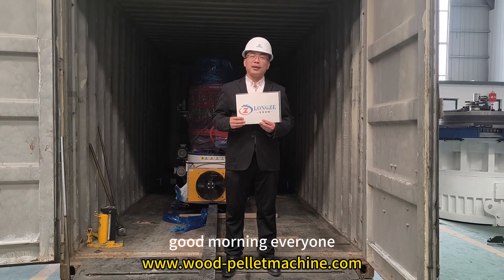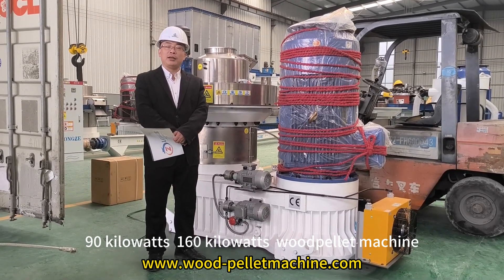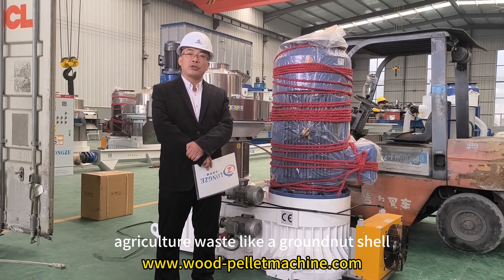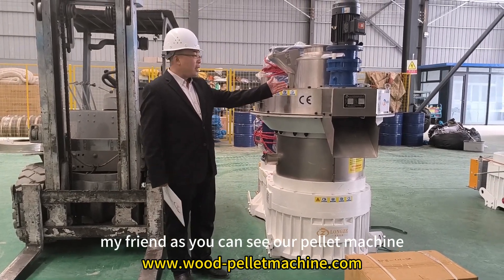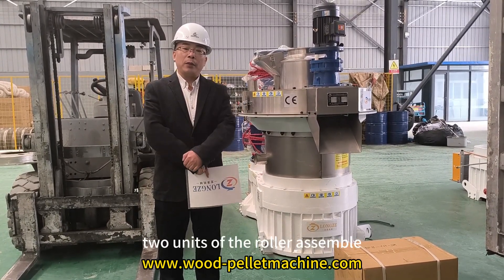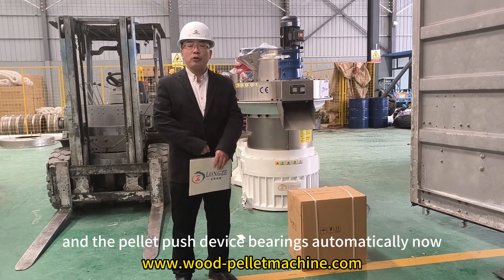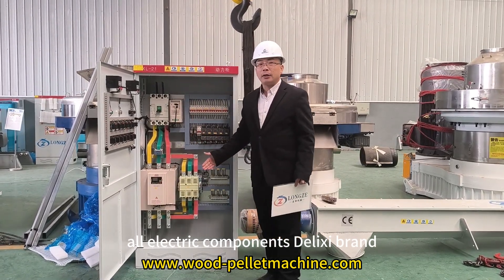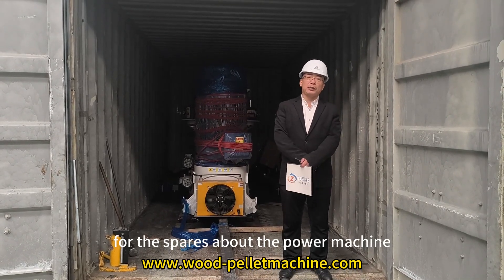Introduction of 132kw pellet machine and spare par#pelletmachine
Tom (Sales Manager)
Factory Add: Xiuhui industry zone,Zhangqiu,Jinan,Shandong,China
24 hours WhatsApp,Wechat quick online service!!!